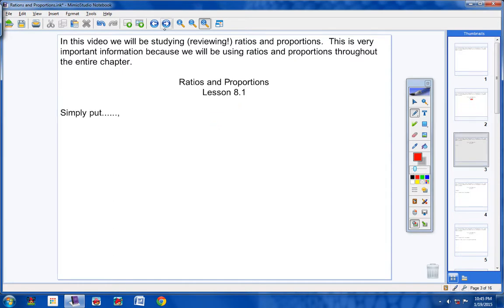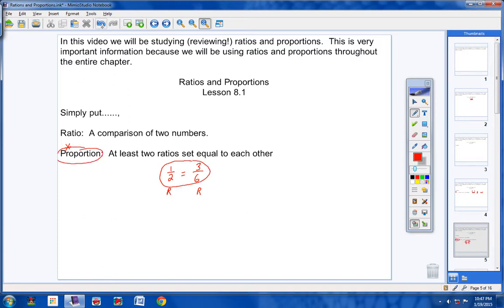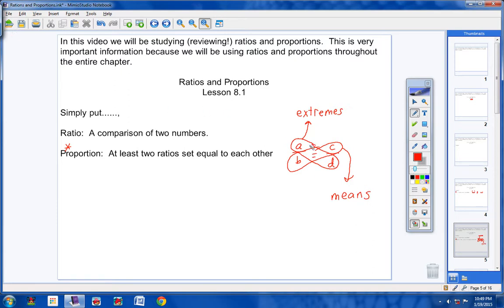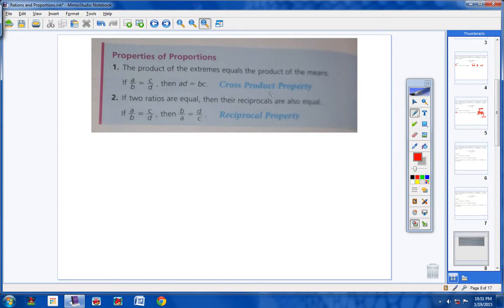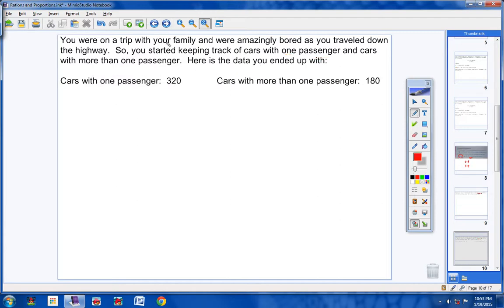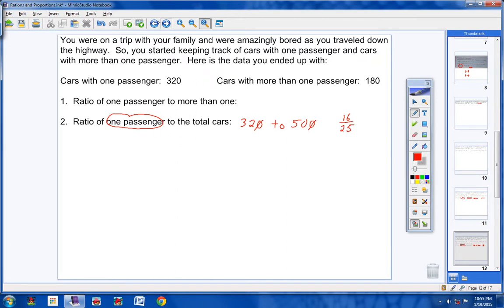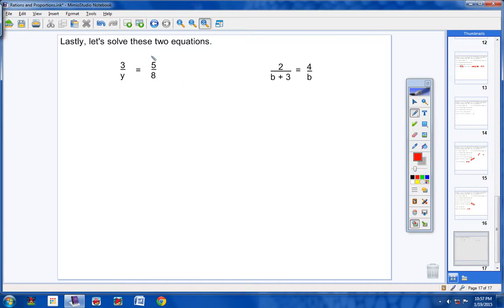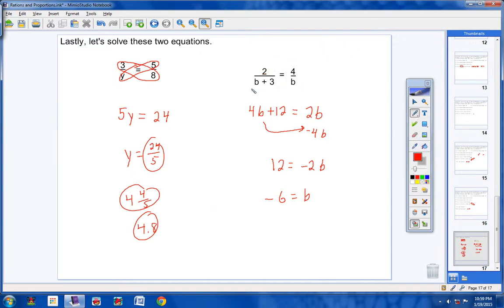Geometry Track 1 Lesson 8.1